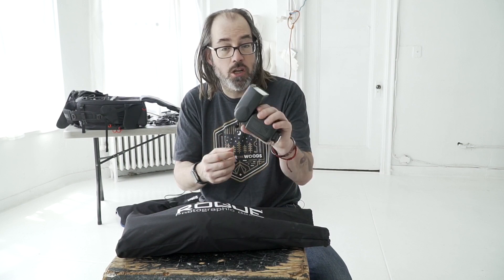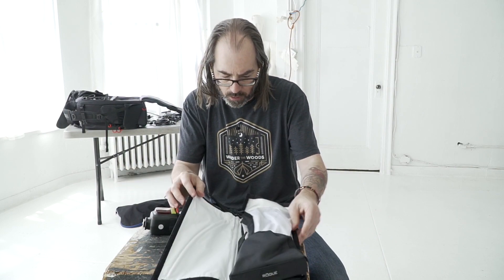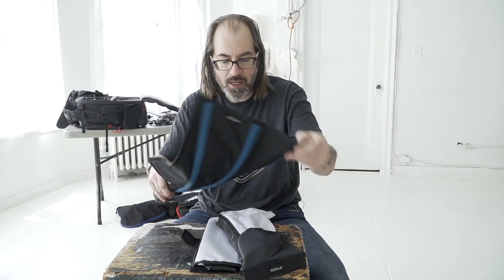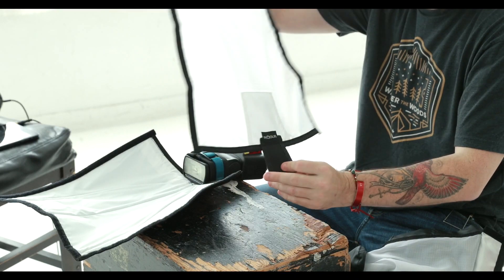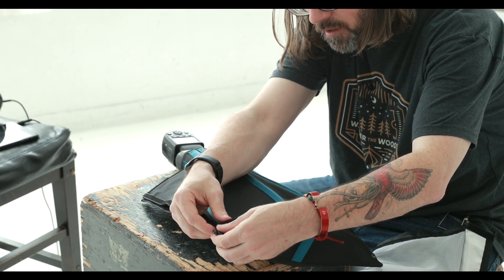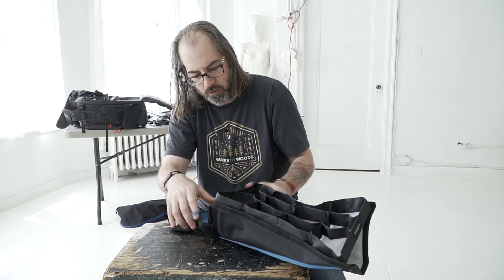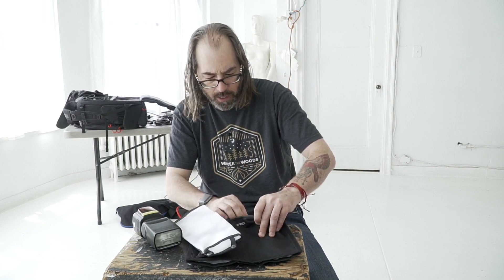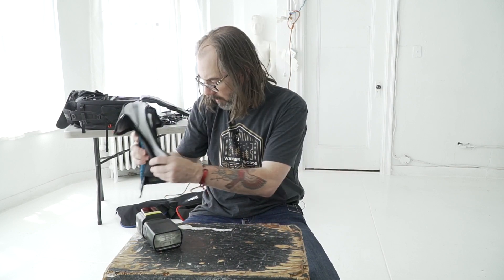Unboxing / Thoughts on Expoimaging Rogue Flashbender kit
Hey Guys! Expoimaging sent me a few new toys to play with and I wanted to show you what I have available and ask for any feedback on what you might like to see with this stuff!

Stuff I got:

Expoimaging Rogue Gels Universal Lighting Filter Kit for Flashes, Set of 20

ExpoImaging Rogue 3-in-1 Flash Grid with 3-Gel Starter Set

To see some of the finished shots